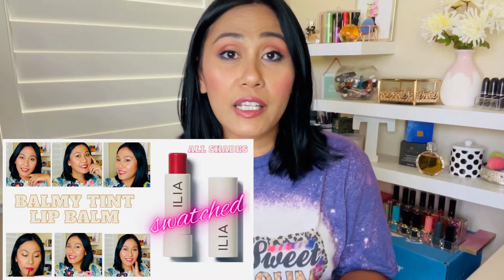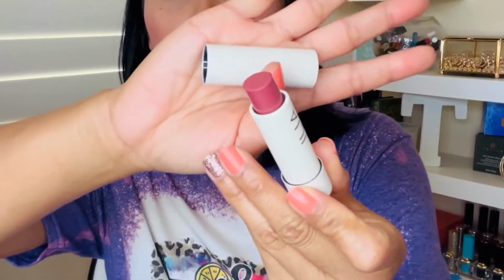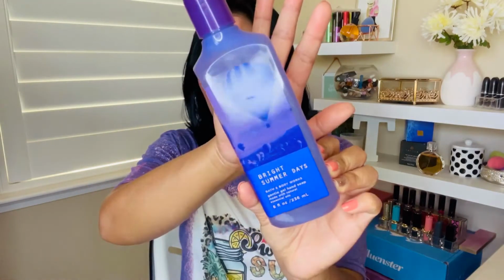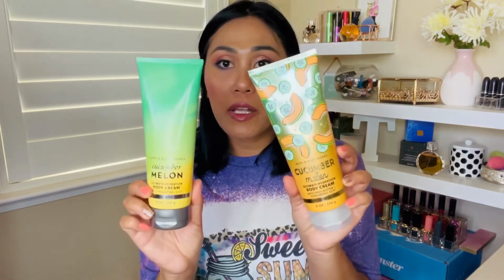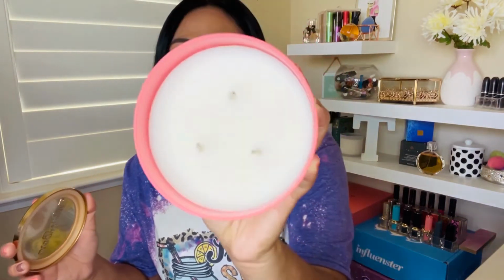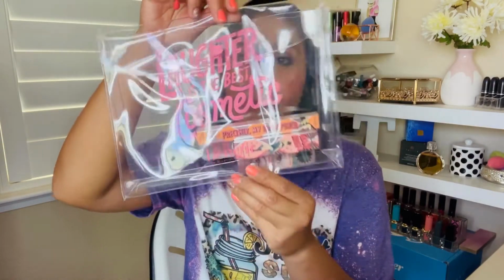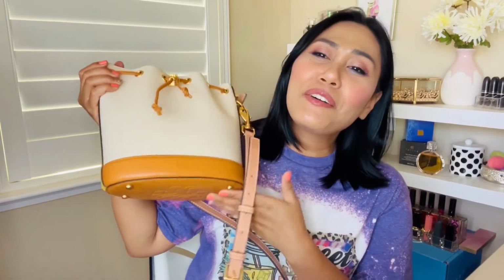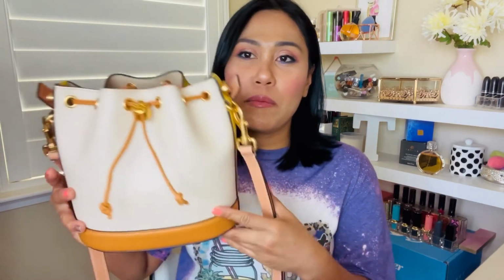Summer Shopping Haul | Best Summer Scents from Bath and Body Works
I went shopping during the @bathandbodyworks sale and the @nordstrom anniversary sale. Check out what I got with these amazing deals!